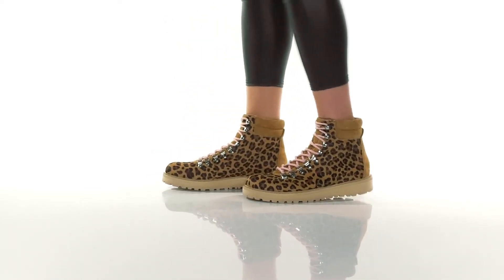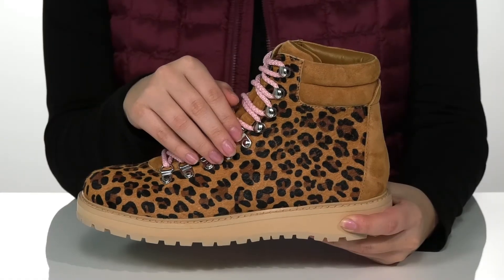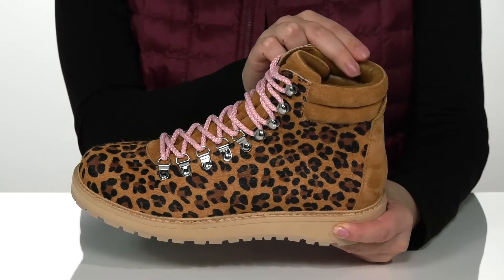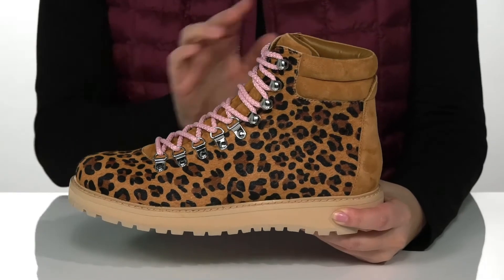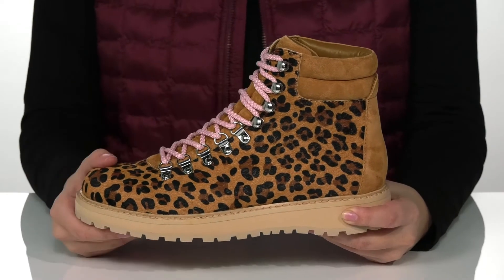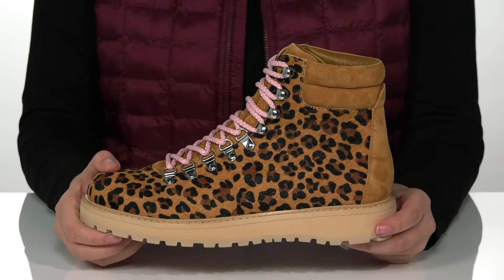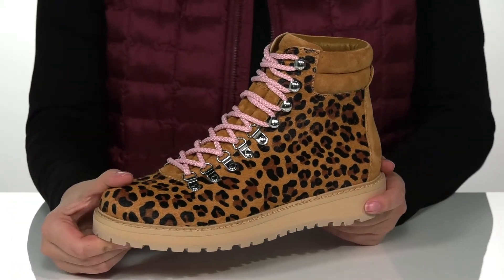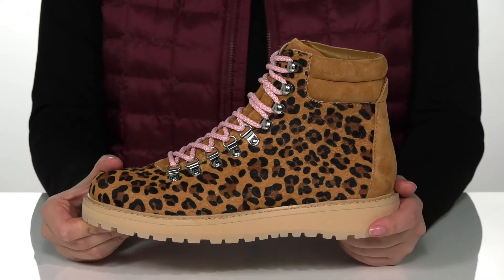GREATS Lorimer SKU: 9495886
GREATS&reg; Lorimer lace-up boots.
Leather upper.
Leather and textile lining and insole.
Synthetic outsole.
Imported.